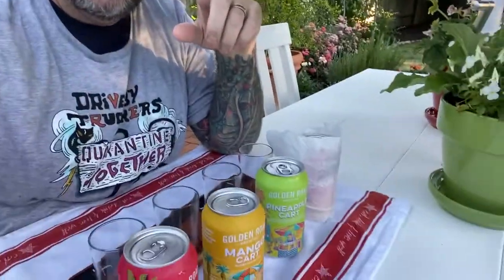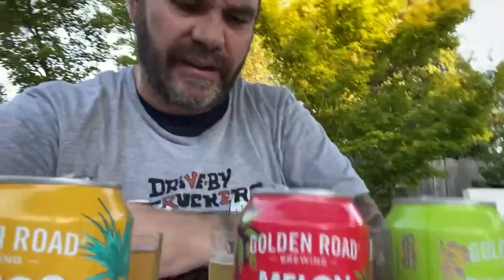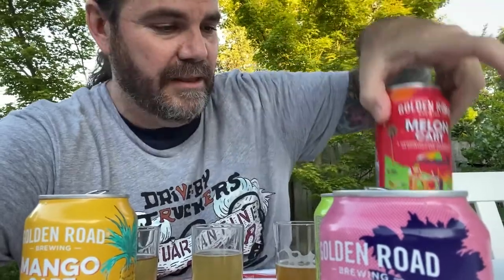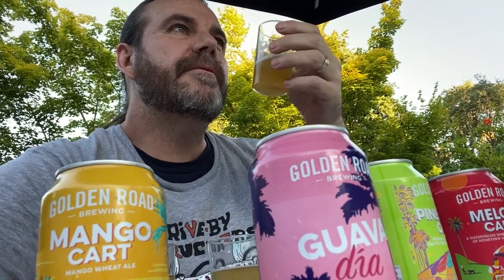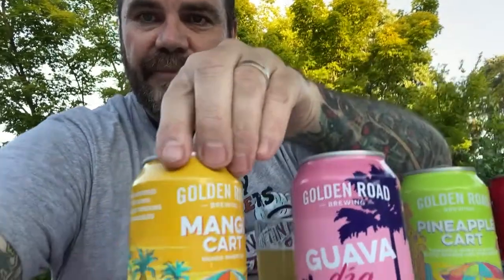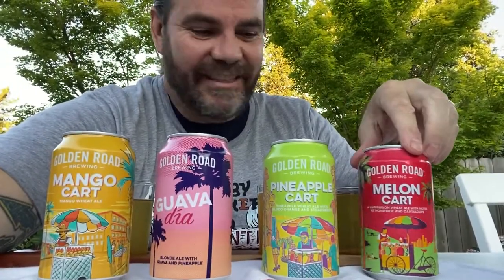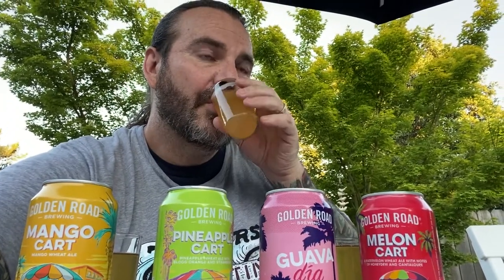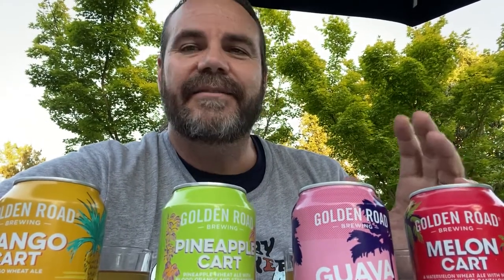BREW WARS 102 What is the Best Fruit Beer from Golden Road Brewing? FIND OUT NOW!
What is the best Fruit Beer from Golden Road Brewing? Join me as we taste four brews in a blind taste test to find out which is the best summer beer for your and your friends!